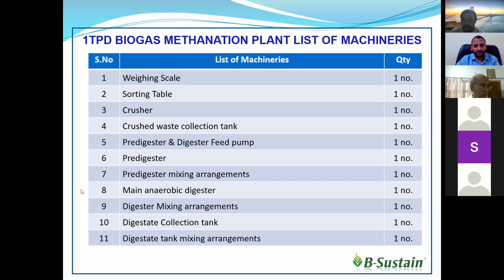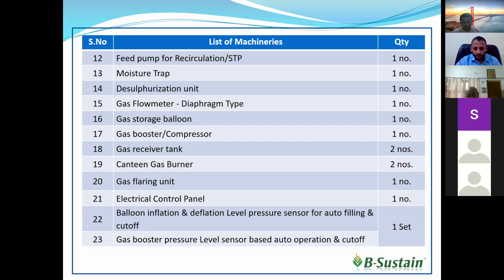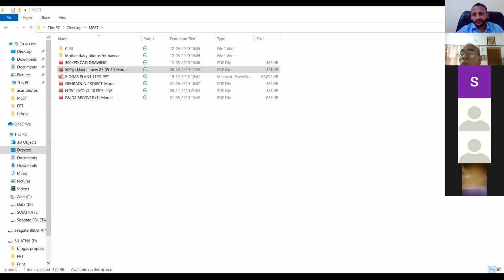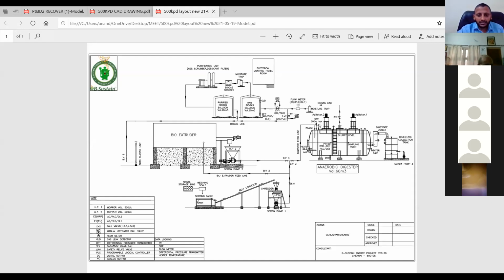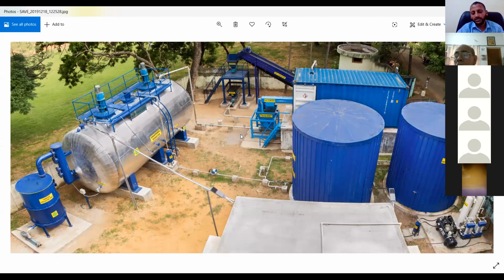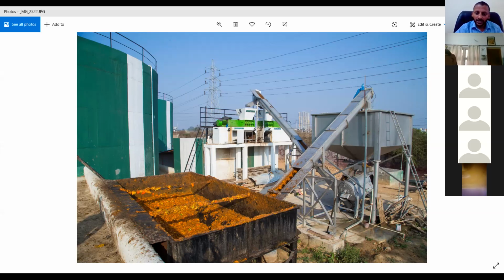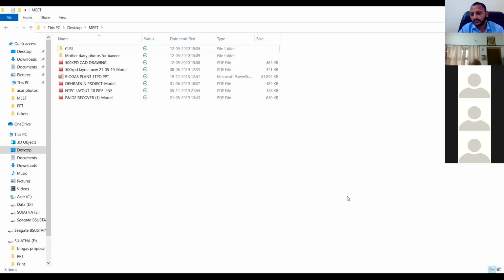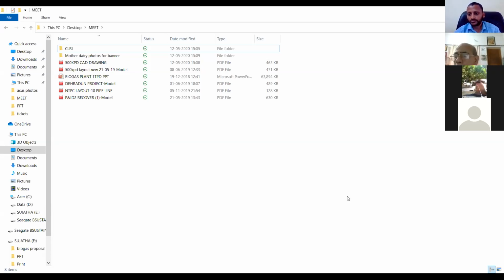FDP ON INNOVATION IN RENEWABLE ENERGY(DAY 2 - 12 05 2020 )PART 3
Three days FDP  on   " Innovation in Renewable Energy for Future India "  was organised by Department of Electrical and Electronics Engineering, RMDEC for the Faculty Members from  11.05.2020 to 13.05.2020.

Resource Person:
1. Dr. K.N. Dinesh Babu, Application and Project Manager,  MEGGER
2. Mr. Parthasarathy Arumugam, Technical Director, B-Sustain Energy Projects Pvt Ltd
 3. Mr. G.Rajaganesan, Director-Technical Operations, VATIO, Energy  India Pvt Ltd
 4. Dr. S.Senthil kumar, Professor/EEE, National Institute of  Technology, Trichy